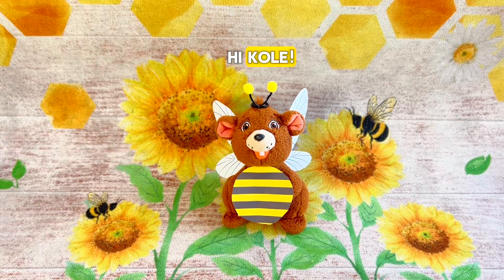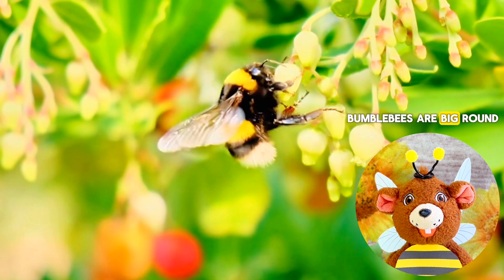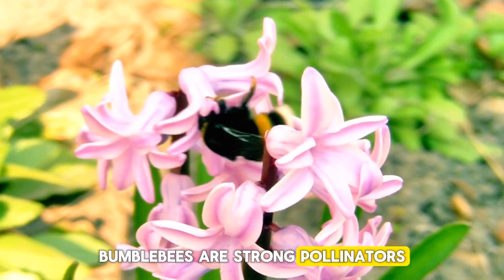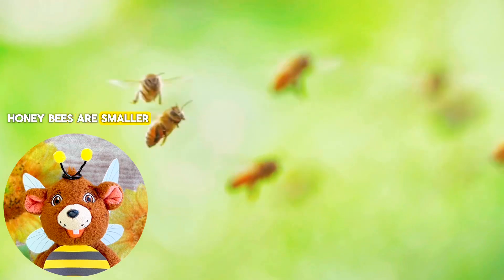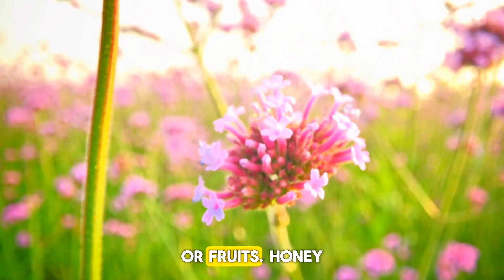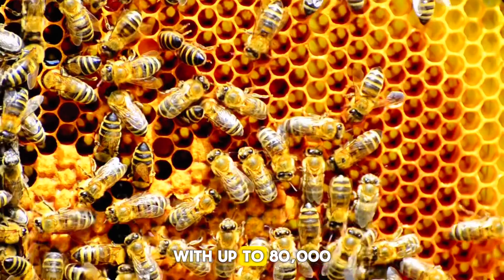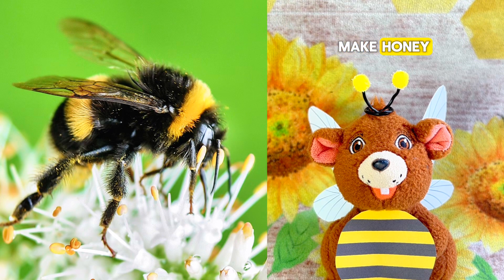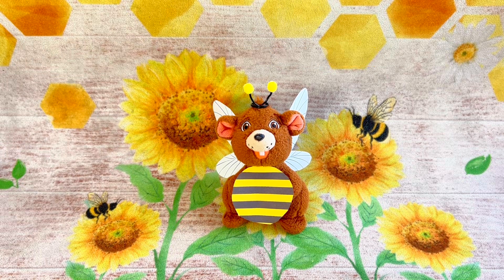Anthony’s Adventures - Episode #15 | Anthony Learns About Bees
Welcome to Anthony’s Adventures, where the fun never ends! Join Anthony the Mouse and Kole the Human as they learn, explore, create and have fun together!

Episode #15 | Anthony Learns About Bees

Tag along with Anthony and Kole as they learn all sorts of interesting facts about bumblebees, honeybees, pollen and more! Bee happy! 🐝

Based on Anthony’s Adventures children’s book series, created by the Wagner family from Iowa!

Shop the series and more on AnthonyTheMouse.com